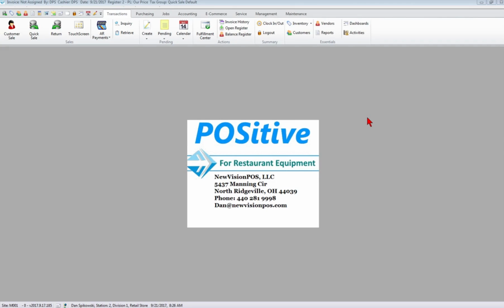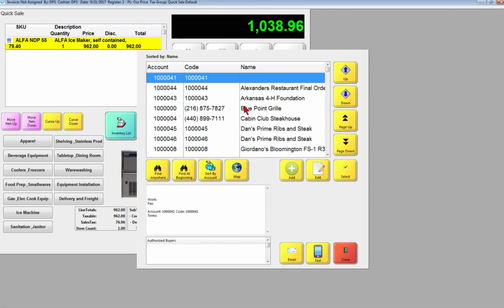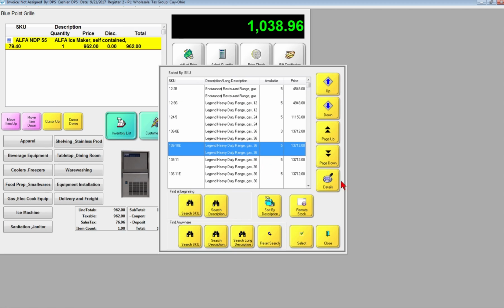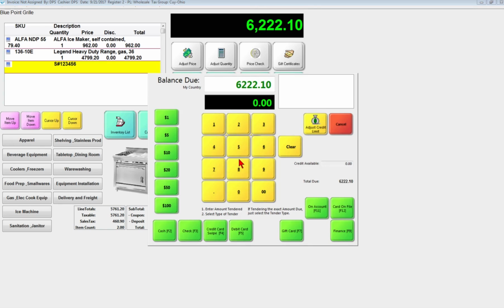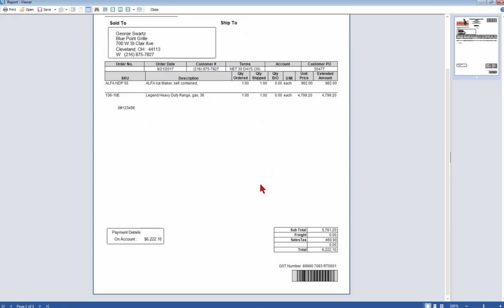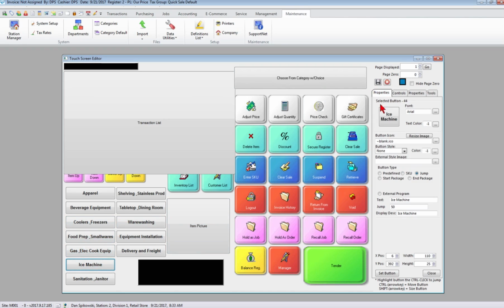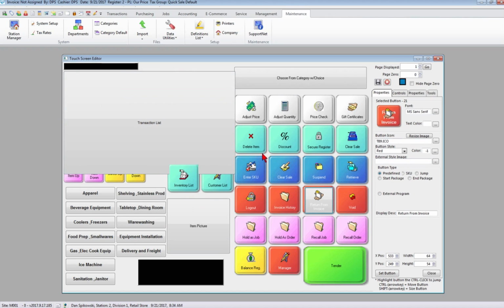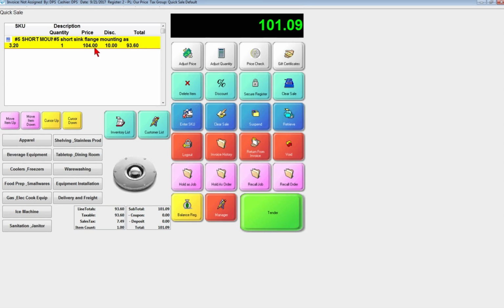Graphical Touch Screen for Counter Sales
POSitive for Restaurant Equipment Graphical Counter POS Touch Screen